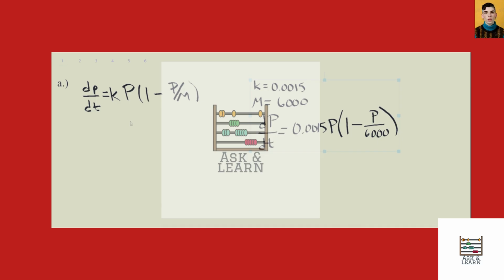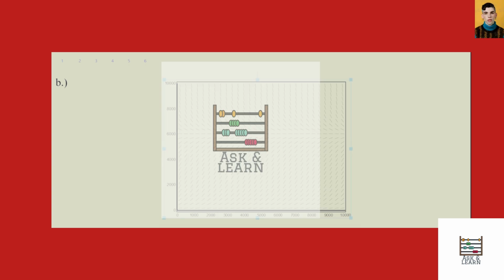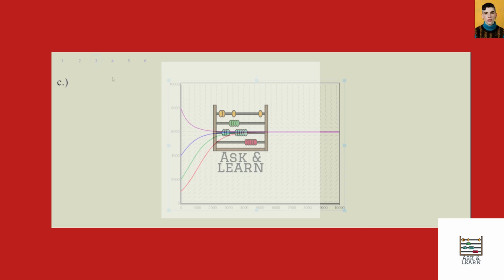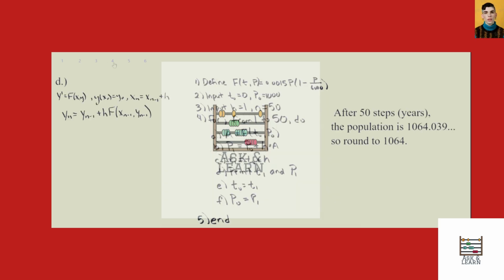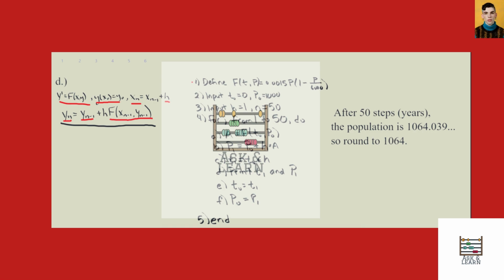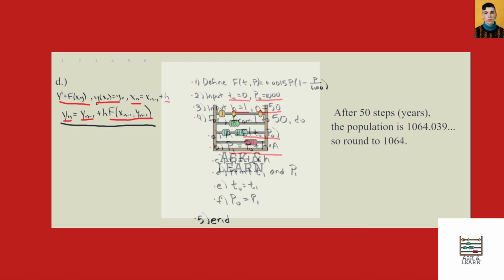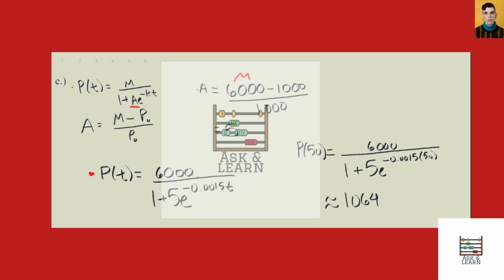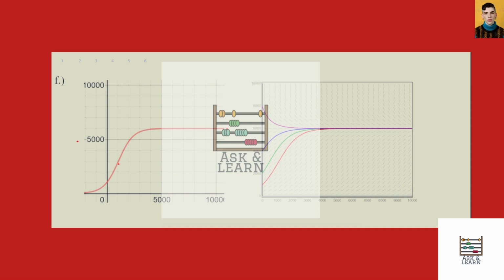[Math] Suppose that a population develops according to the logistic equation where is measured i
[Math] Suppose that a population develops according to the logistic equation   where   is measured in weeks. (a) What is the carrying capacity? What is the value of  (b) A direction field for this equation is shown. Where are the slopes close to 0? Where are they largest? Which solutions are increasing? Which solutions are decreasing? (c) Use the direction field to sketch solutions for initial populations of 20, 40, 60, 80, 120, and 140. What do these solutions have in common? How do they differ? Which solutions have inflection points? At what population levels do they occur? (d) What are the equilibrium solutions? How are the other solutions related to these solutions?